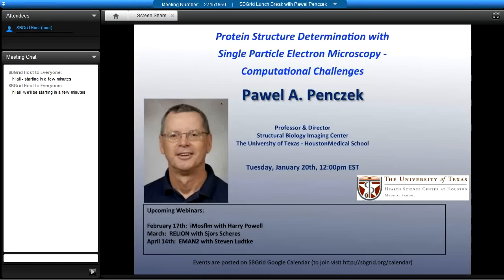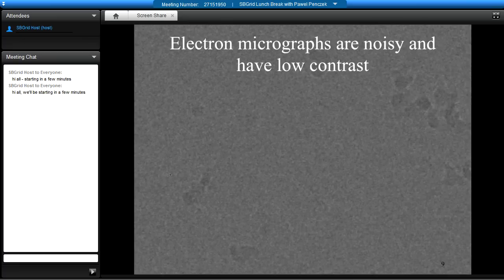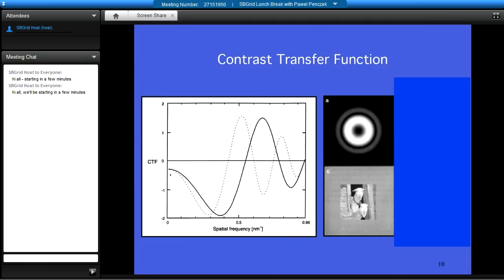Single Particle EM Computational Challenges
Topic:  Protein Structure Determination with Single Particle Electron Microscopy - Computational Challenges
Presenter:  Pawel Penczek, Ph.D., Professor and Director, Structural Biology Imaging Center,  University of Texas Health Science Center at Houston